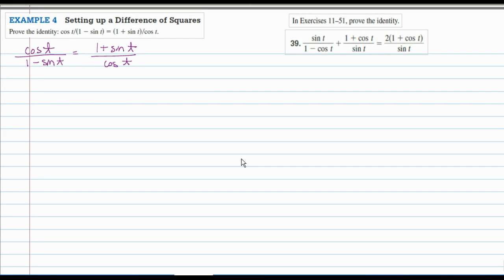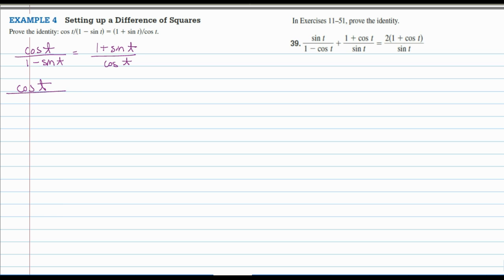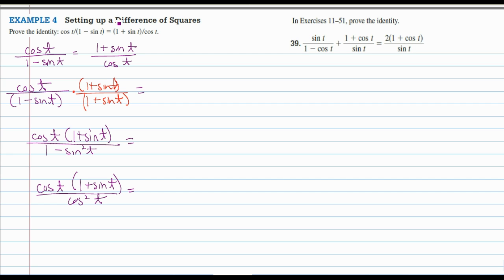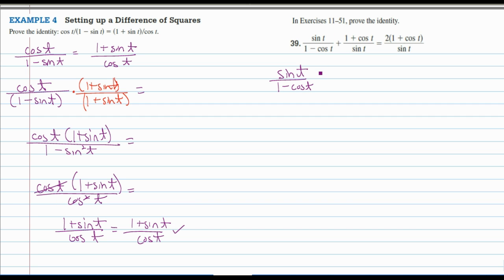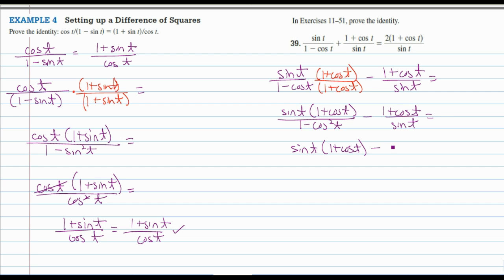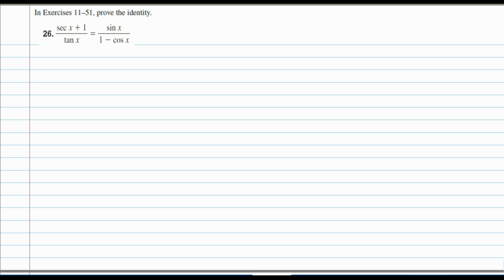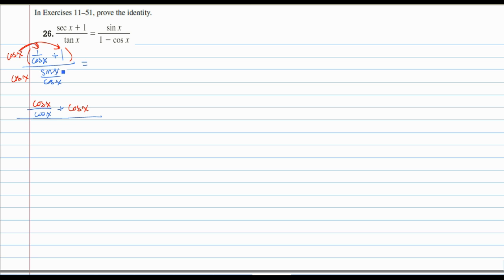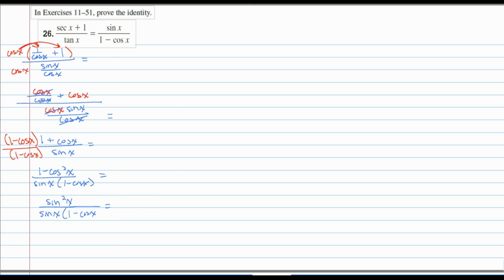Precalc 5 2 ex 4